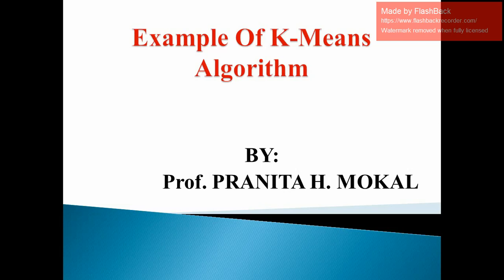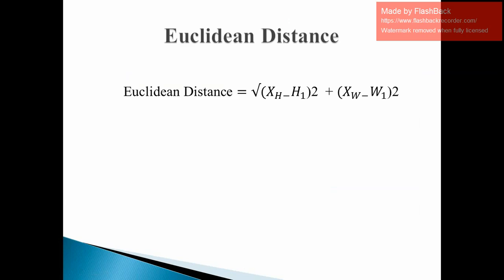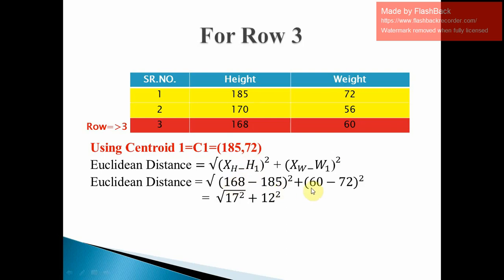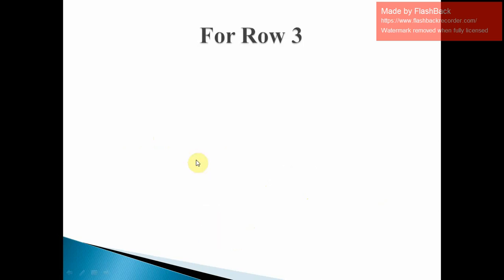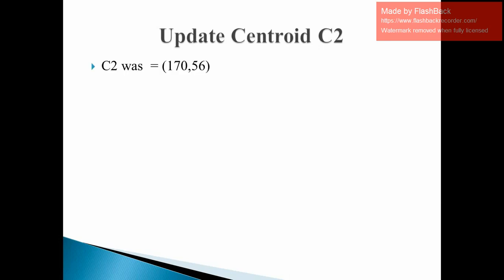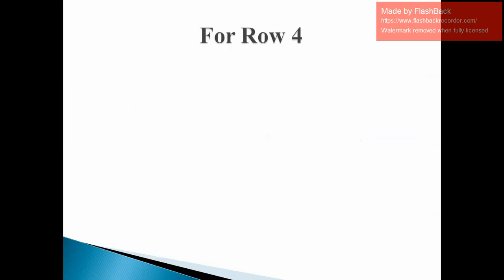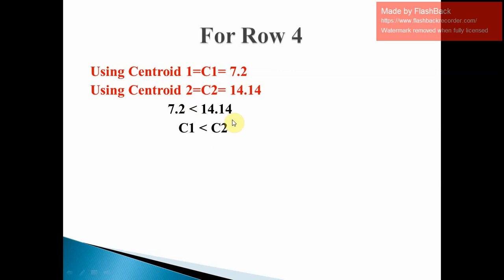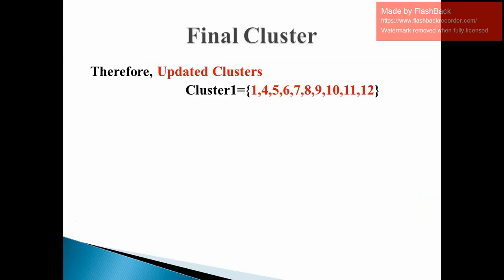K means Clustering Algorithm Explained With an Example Easiest And Quickest Way.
In this video, K-means algorithm example is solved step by step.